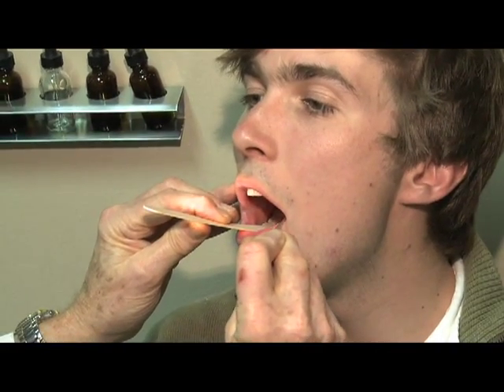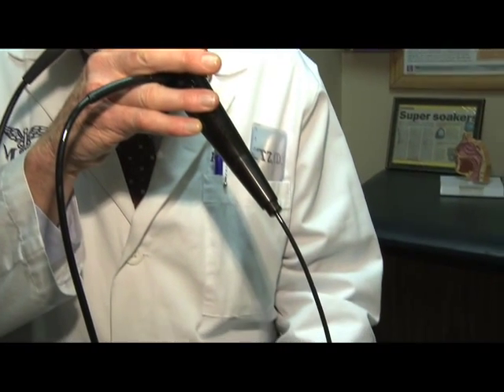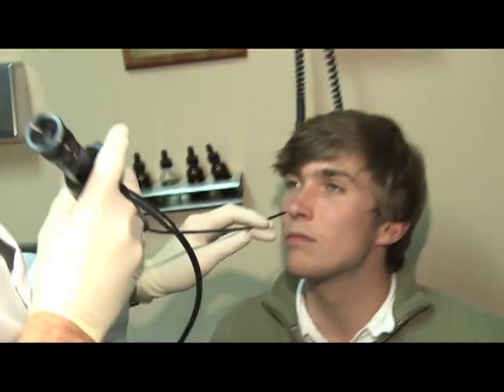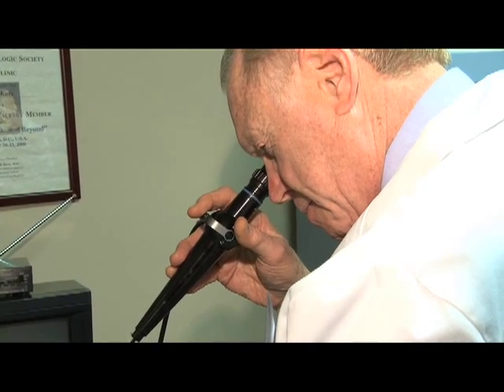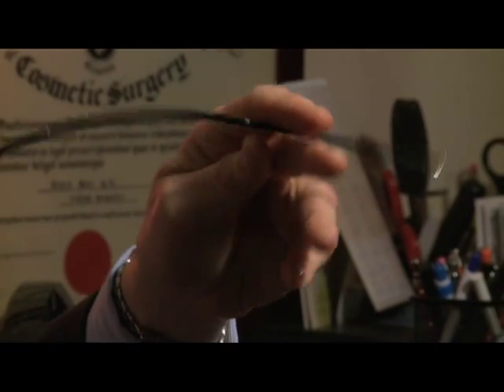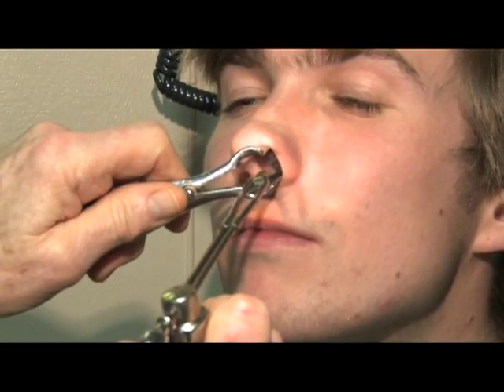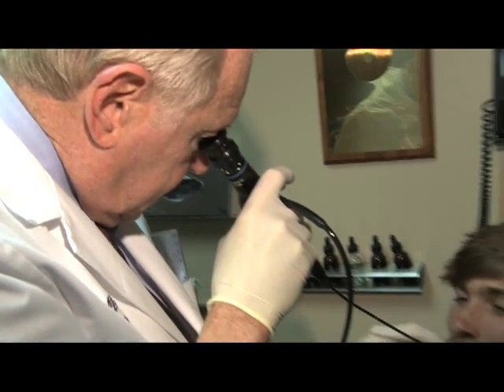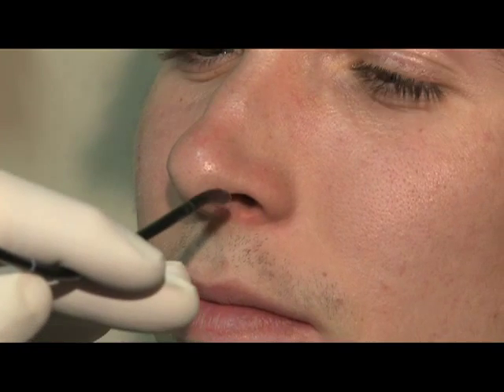"Diagnosing Throat Problems" featuring Dr. Katz (EarNoseandThroatMD)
"I am generally in and out of the throat and have a video recording in 60 seconds." Doctor Katz, Surgeon Director of Manhattan Eye, Ear & Throat Hospital, explains how he goes about diagnosing throat problems with the aid of new technology and video.